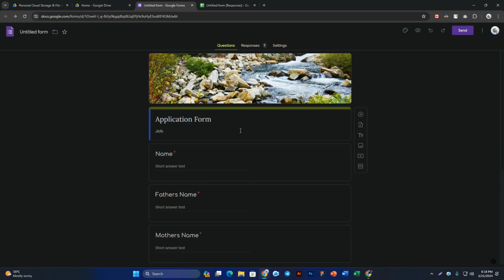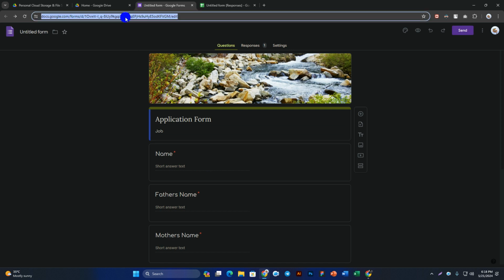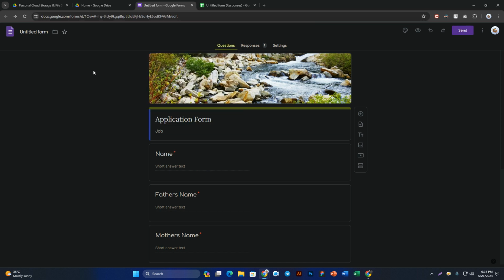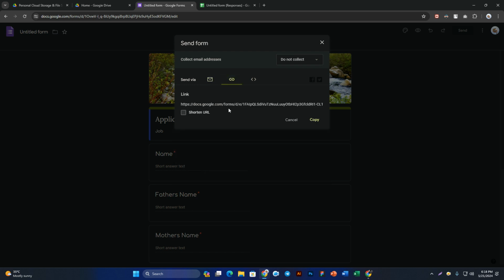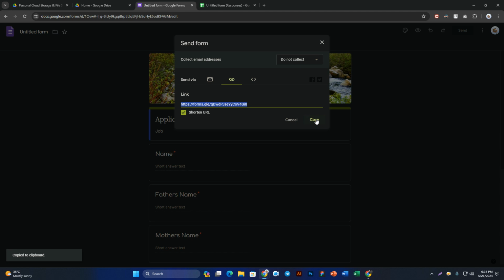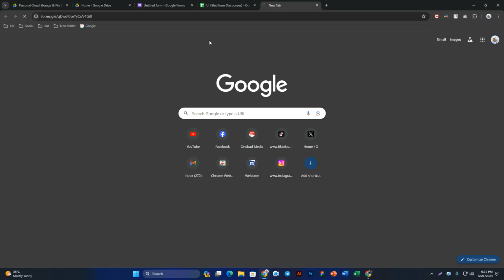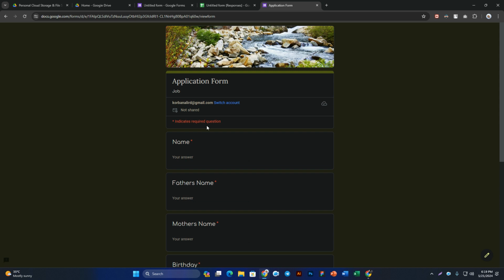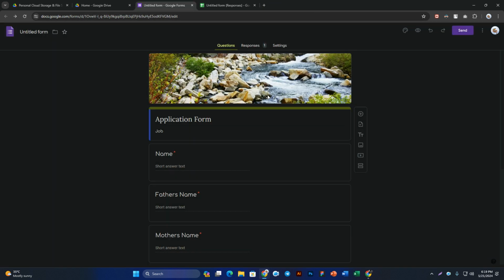How To Get Shorten URL Link On Google Form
In this video, you will learn How To Get Shorten URL Link On Google Forms. Enjoy It:)

Google Forms is a survey administration software included as part of the free, web-based Google Docs Editors suite offered by Google. The service also includes Google Docs, Google Sheets, Google Slides, Google Drawings, Google Sites, and Google Keep. Google Forms is only available as a web application - Wikipedia